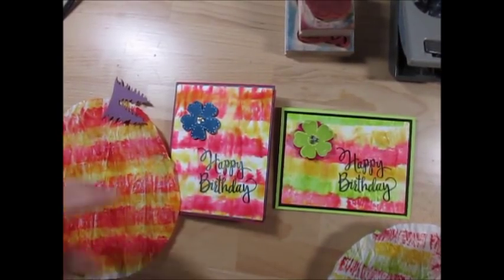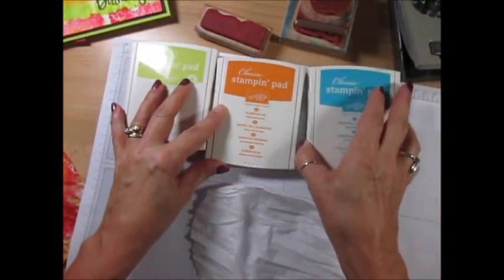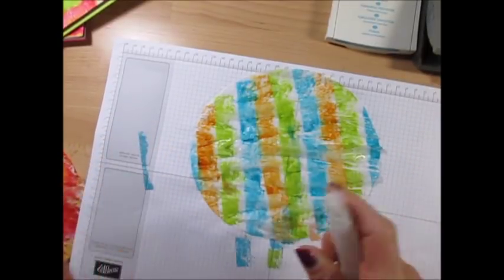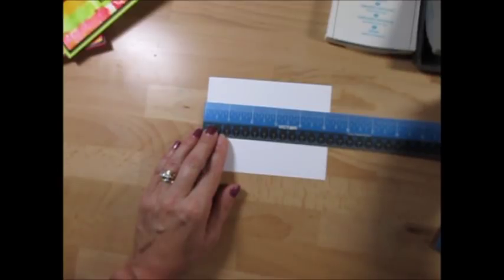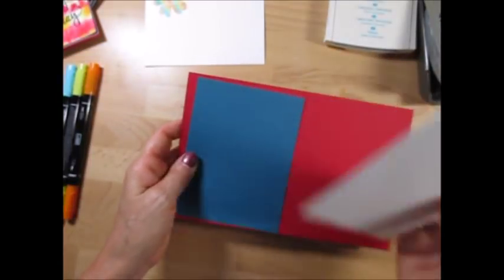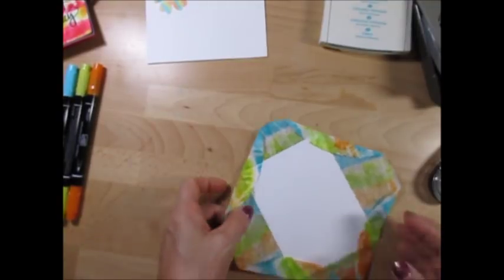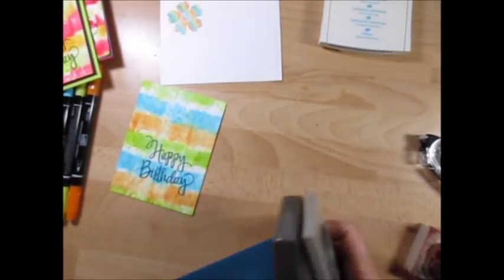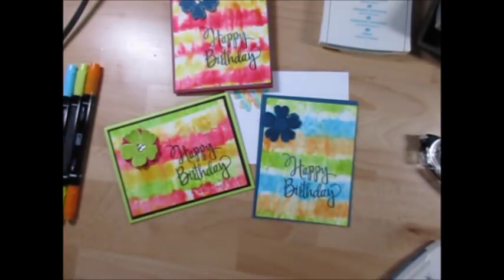Tie Die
- Simple way to do tie die on card. Using stamp, ink and coffee filter.